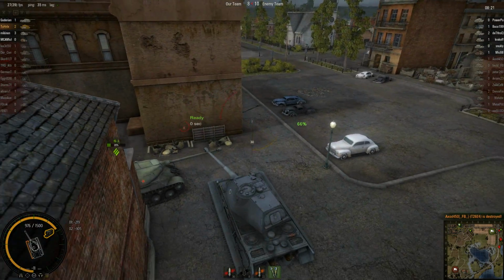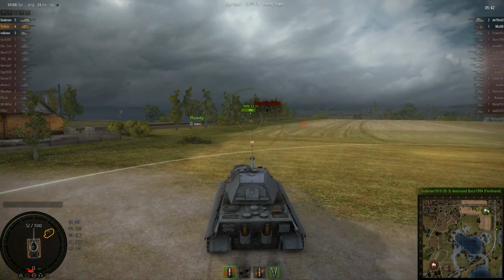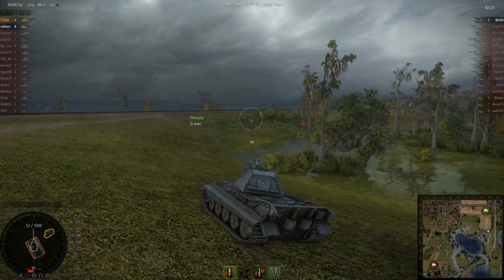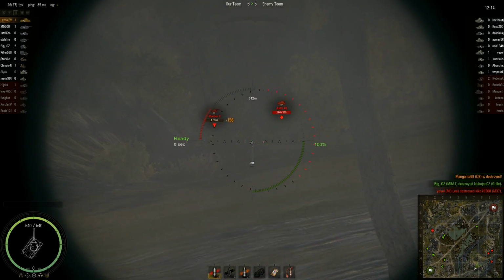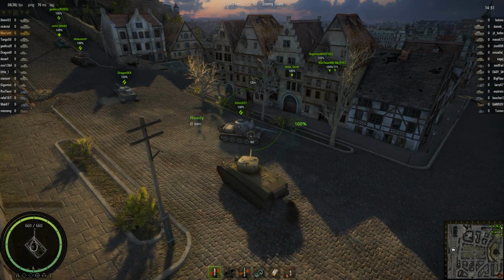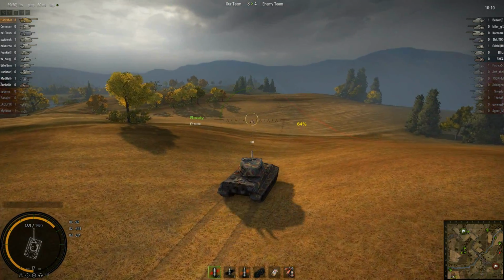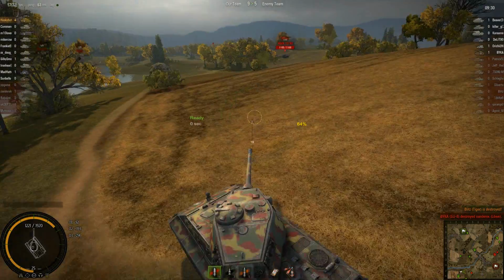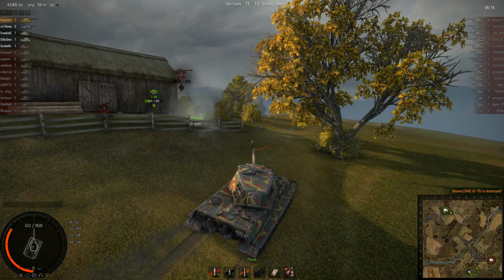World of Tanks - Replay Roundup 7 - Heavy Tank Time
If you have a replay you'd like featured, feel free to send it to . I can't promise a reply or that I'll feature it, but I do look at them all and you never know your luck.

System Specs: 3.07Ghz CPU, 12GB DDR3 RAM, 480GTX graphics card, running at 1920x1080 resolution.

Intro music from "Epic Rock Instrumental" by Farhan, used with permission